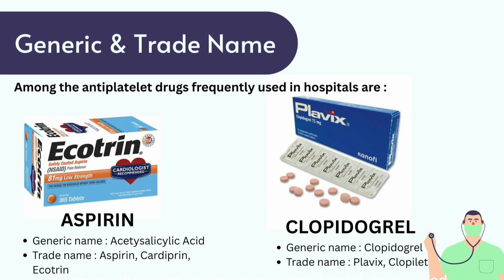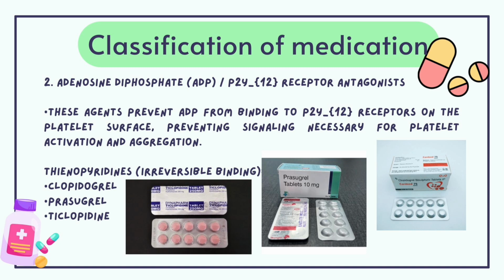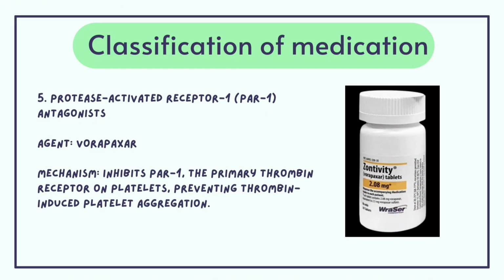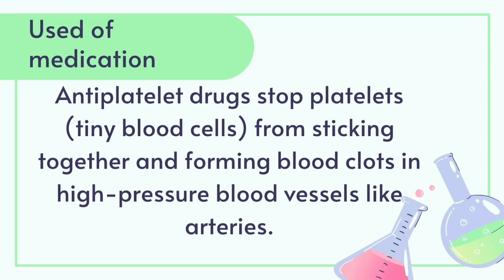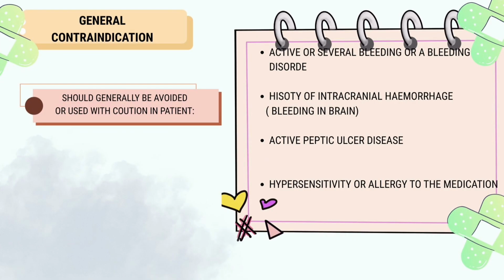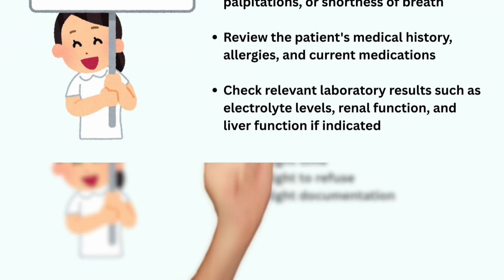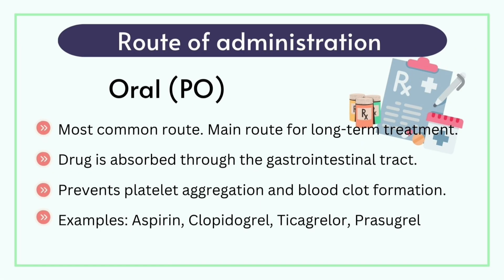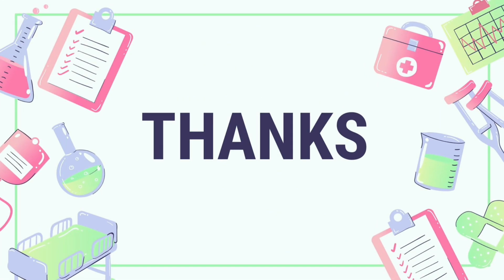NSAN 2084 GROUP 4 DPNS K2/2025 : ANTIPLATELETS MEDICATION